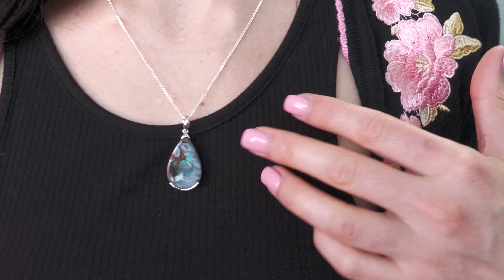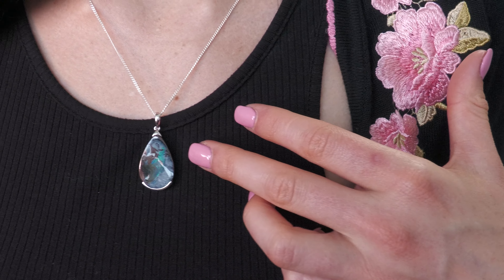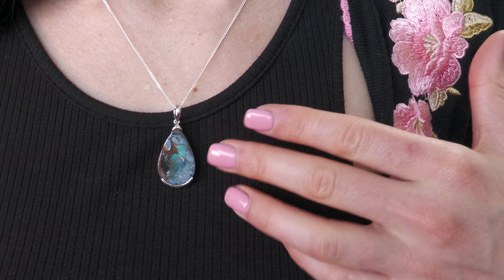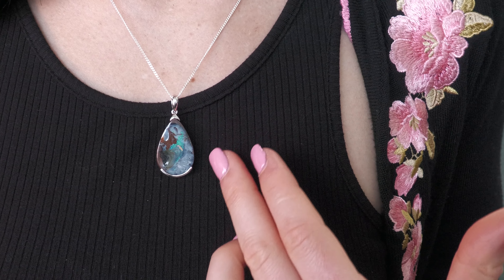Dark Swirl Opal Silver Pendant Large Teardrop Boulder Opal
Opal Jewellery, Opal Shop, Australian Jewellery Shop, only deals in real opals, excellent reviews, online store worldwide shipping